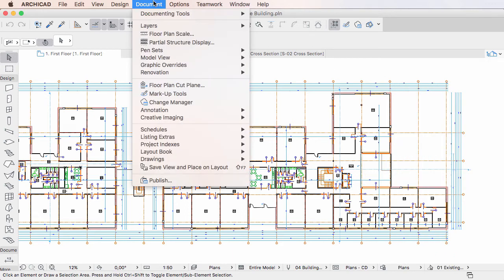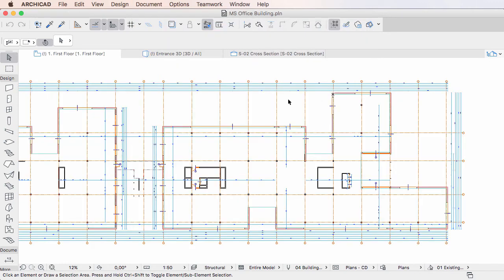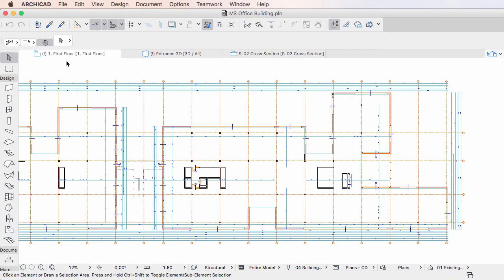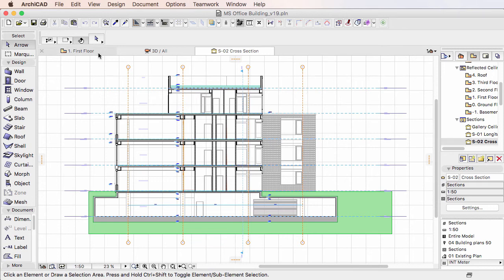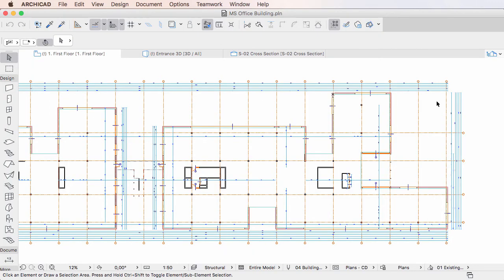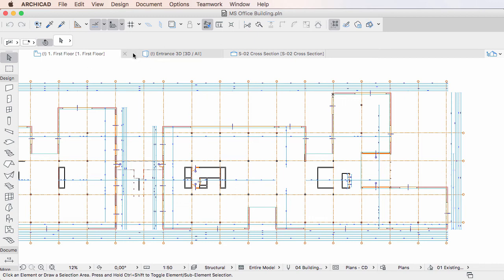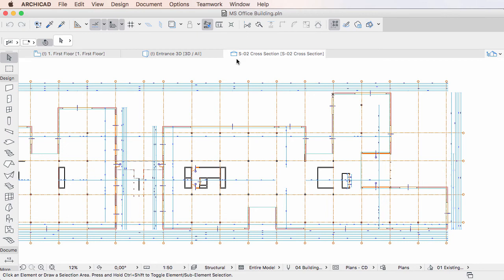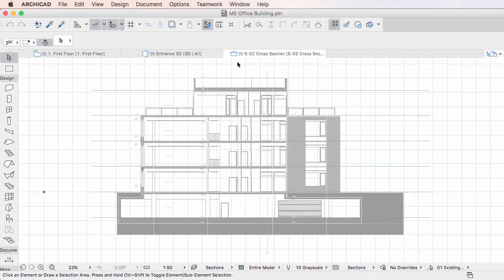Improved TAB behavior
This video clip shows how the behavior of TABs has been improved in ARCHICAD 20. Each and every TAB retains their View Settings. Another improvement is the indication of changed View Settings for all TABs and the exclamation mark is shown for all TABs as applicable, not just the active one.